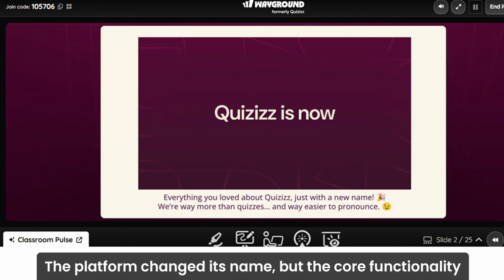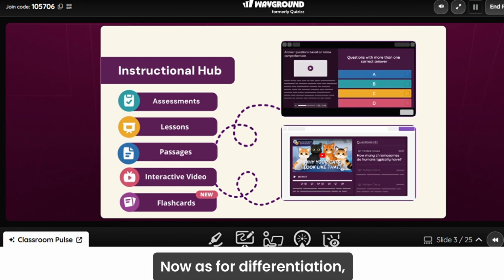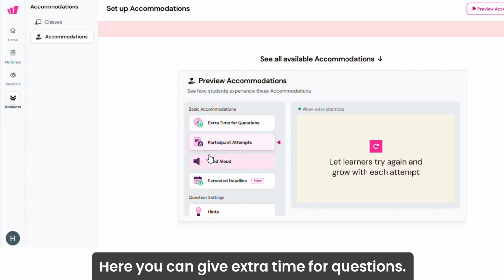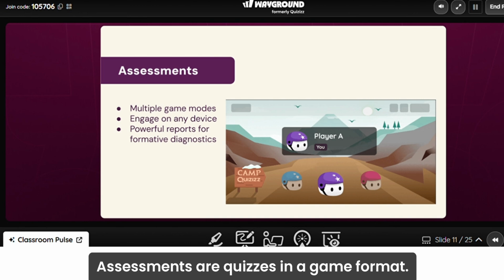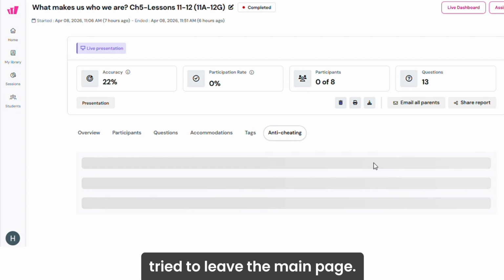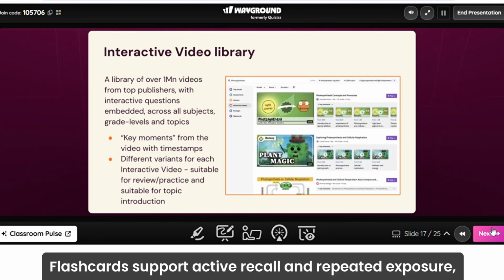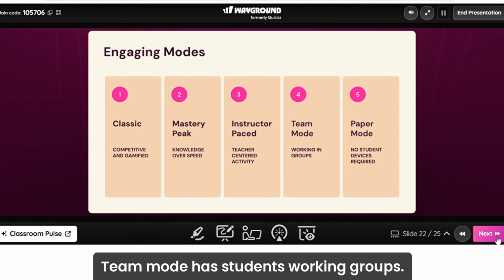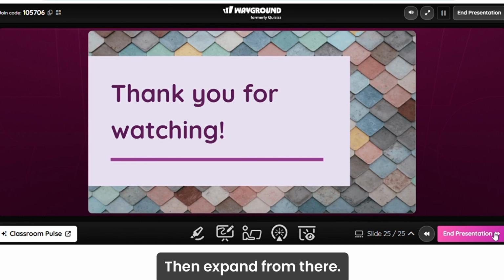Wayground Tutorial PD Hoda Elghazoli